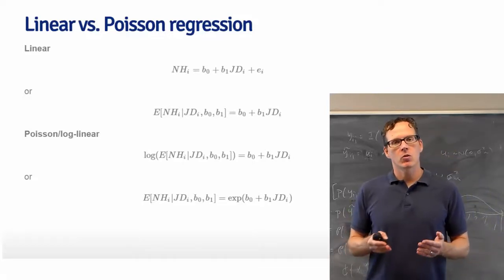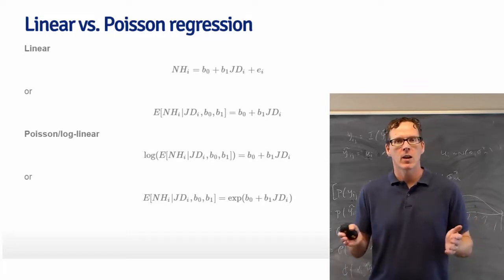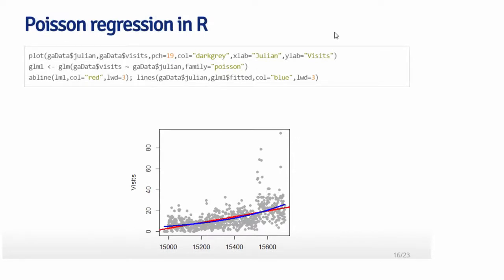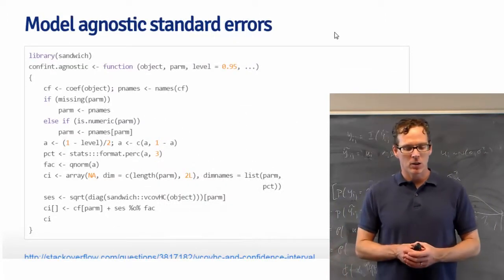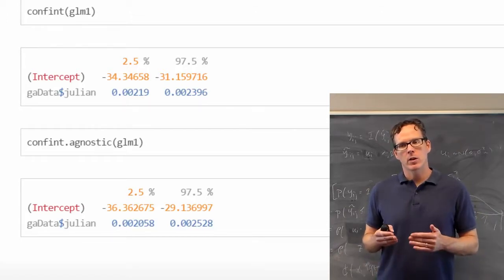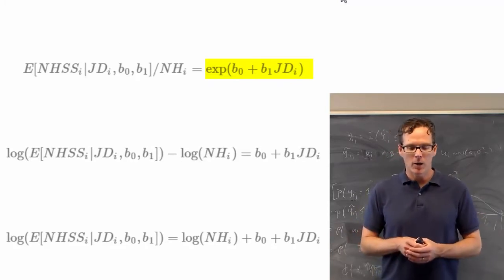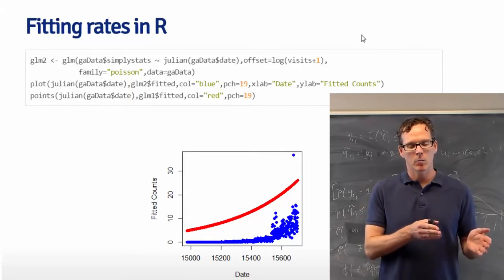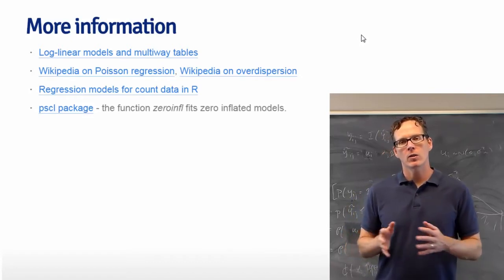Poisson Regression part II Johns Hopkins University Cours